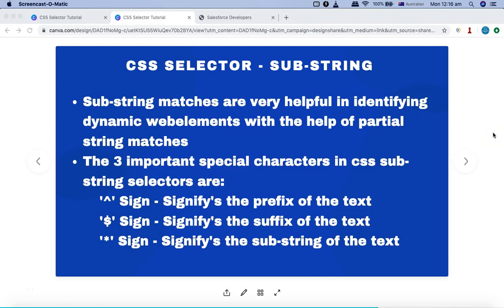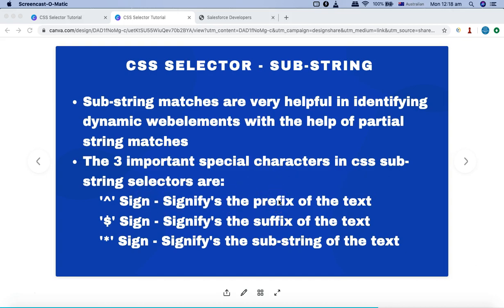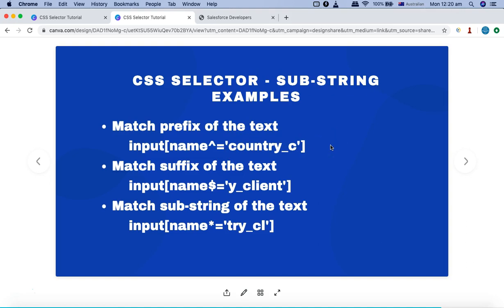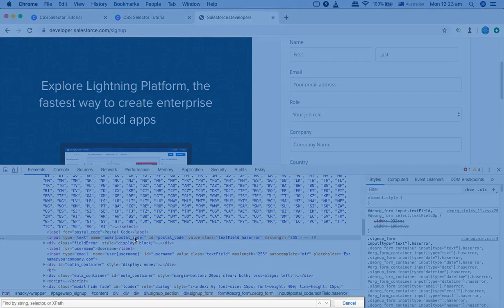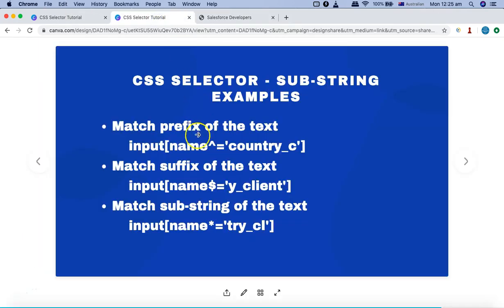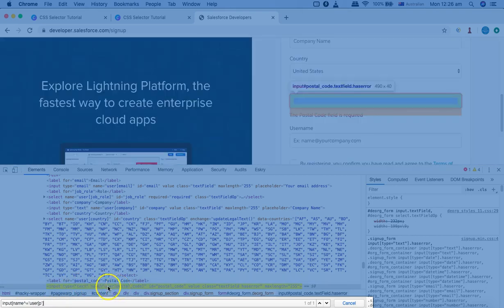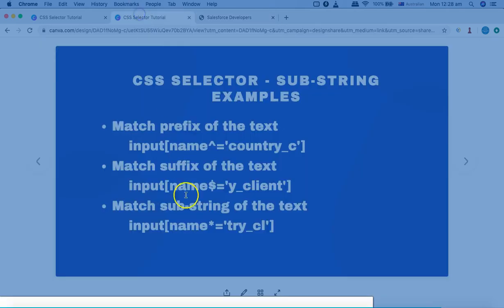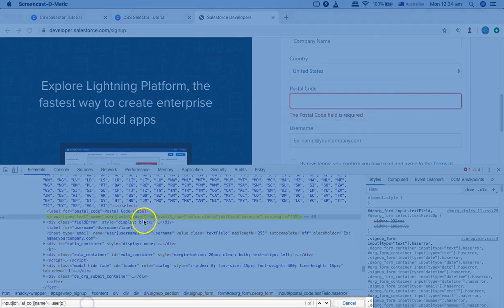Selenium CSS Selector #4 - CSS Selector Substring Matching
In this Selenium CSS Selector tutorial we will learn how to identify webelements using sub-string matches in Selenium.

Sub-string matches are very helpful in identifying dynamic webelements with the help of partial string matches.

The 3 important special characters in css sub-string selectors are:
 '^' Sign - Signify's the prefix of the text
 '$' Sign - Signify's the suffix of the text
 '*' Sign - Signify's the sub-string of the text